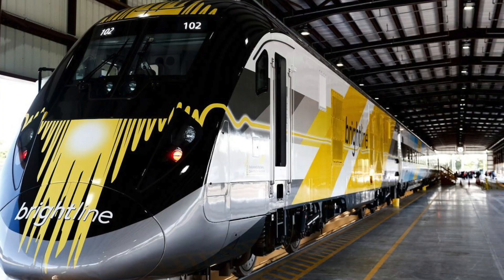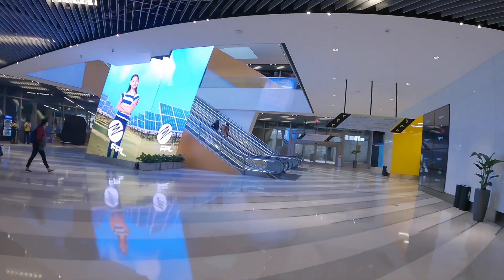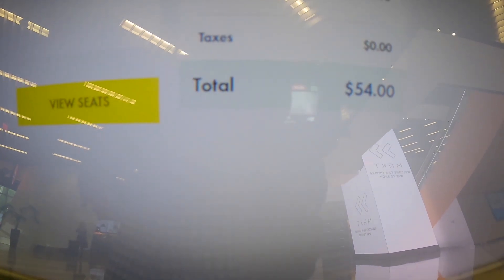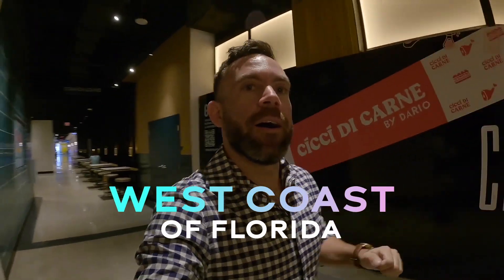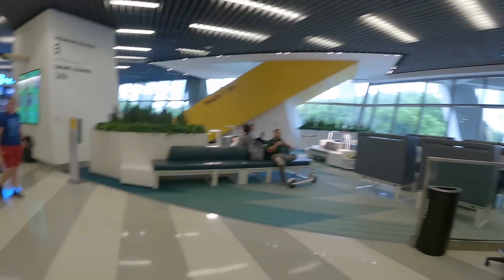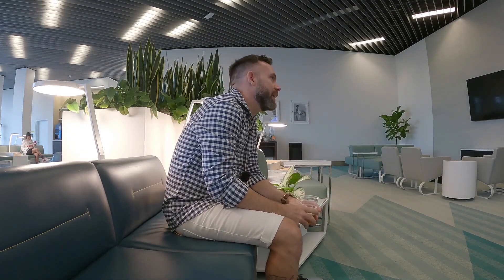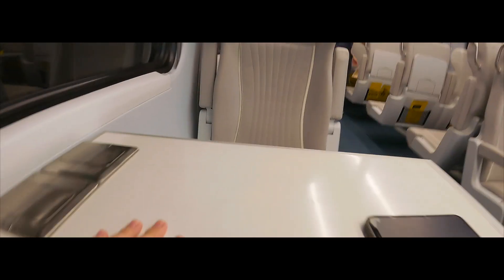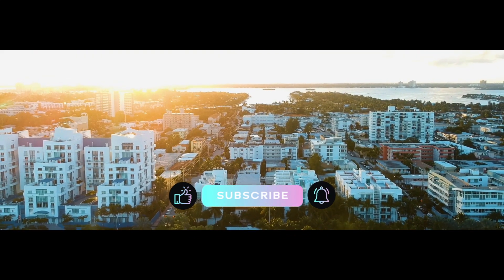First class in one of the fastest Train in the US | Brightline Train Miami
In this video, I take you on one of the fastest and most modern high-speed train in America. I show you how the premium class looks and when you see what it offers it will blow you away! This is truly VIP service! I am very excited about this new means of transportation that goes from Downtown Miami to West Palm Beach, and soon all the way to Orlando and maybe even to the west coast of Florida.

📈 Thinking About Investing in Miami or Florida? You’re in the Right Place!

I'm Hans Waisfeld, your trusted Miami real estate advisor and expert in Florida property investments. On this channel, you'll find top strategies, tips, and neighborhood insights to help you make smart real estate decisions in Miami and beyond.

🔑 Ready to invest in Miami? My team and I are here to assist you at every step in finding your next property in Florida.

00:00 Intro
00:20 Presentation
00:55 Miami Central
02:26 Trip times to Fort Lauderdale and West Palm Beach
03:02 Station in Aventura
03:49 Costs of Smart and Premium
05:29 Promotions
05:47 Food court
06:32 Stations
07:44 Metromover and other trains connection
08:46 Transportation in Miami
09:19 Getting inside the train
13:13 Information about the brightline
14:21 Inside the train
15:22 Fort Lauderdale Station
15:40 Complementary Services
16:38 Outro.